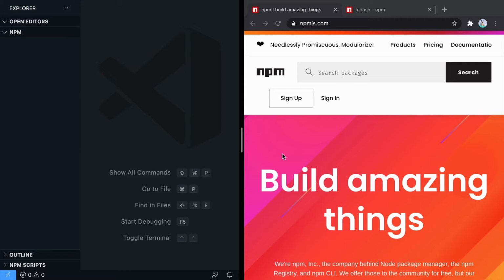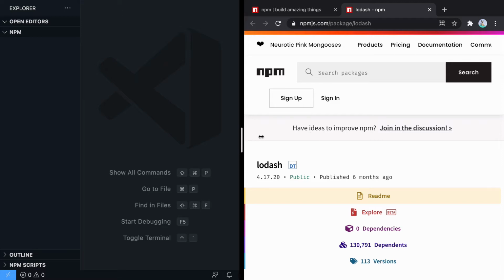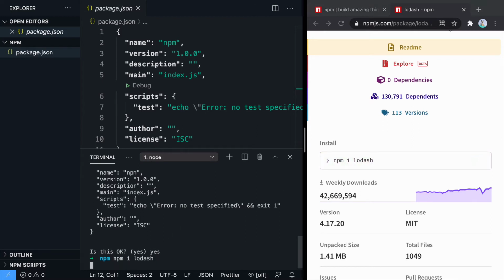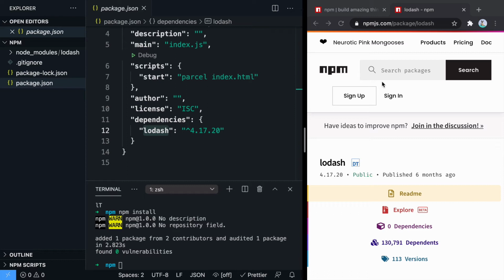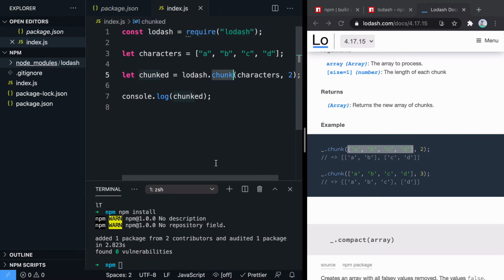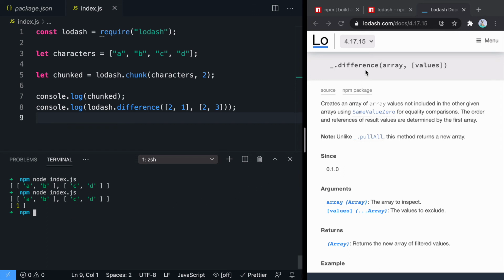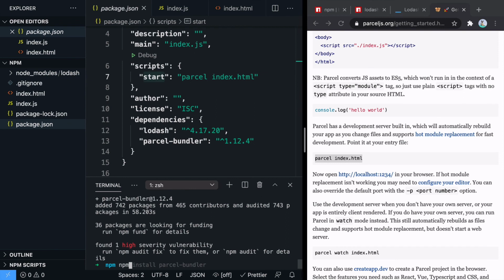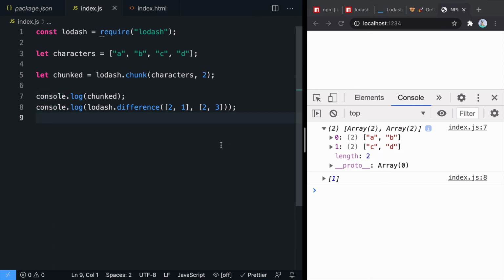What is NPM and How to Use It in Any Project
NPM is the package manager that comes with Node, and this video shows you what it does and how to work with it.

You'll see how to run npm init to create a package.json, install a package like Lodash with npm i lodash, and understand the node_modules folder plus why you keep it out of Git with a .gitignore. By the end you can install packages, use require to pull them into your code, run npm install to restore dependencies, and set up a start script.

Timeline
0:00 Why NPM made Node popular
0:47 What a package is and why publish one
1:32 Lodash as an example utility library
2:18 Checking node -v and npm -v
3:04 NPM as a website and a CLI tool
3:49 Running npm init to create package.json
4:34 Installing Lodash and reading dependencies
5:20 node_modules folder and .gitignore
6:05 Restoring packages with npm install
6:50 Using require to load a package
7:35 Calling a Lodash method
8:20 Running the file with node
10:39 Installing the Parcel bundler
12:10 Adding a start script
13:42 Understanding npm as a CLI tool